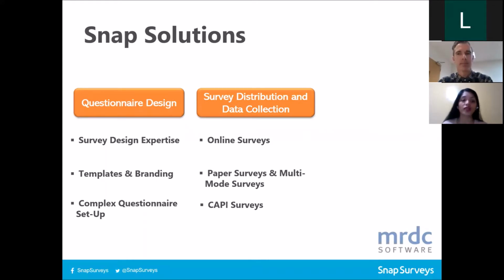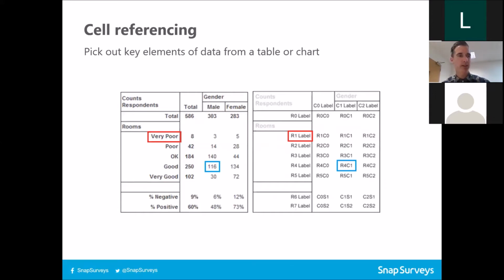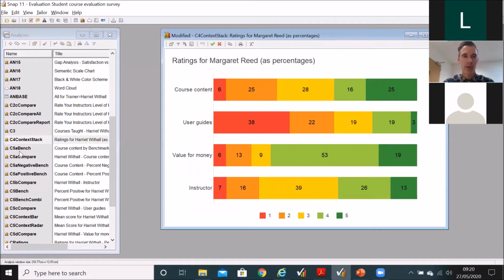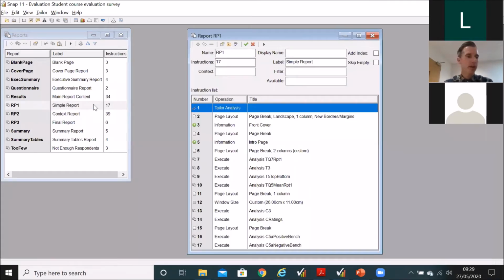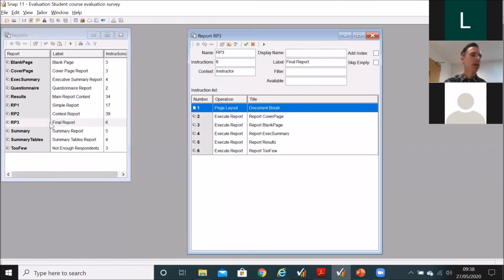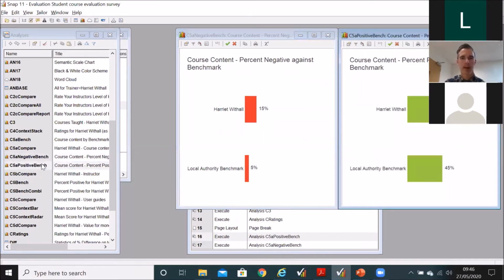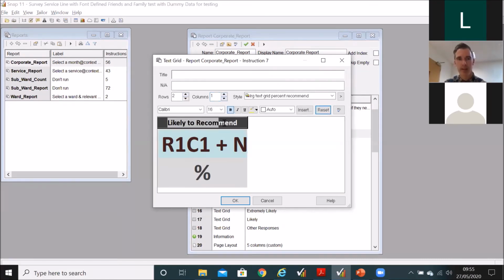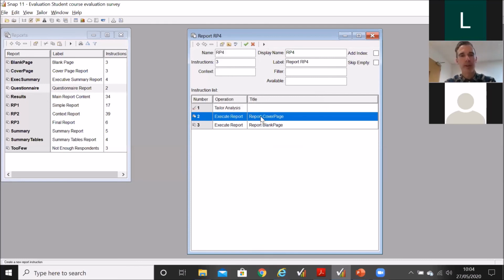Kwiklearn Episode 8- Smart reports in snap